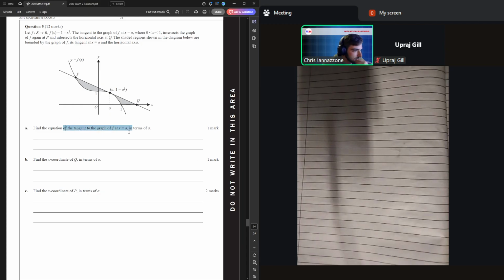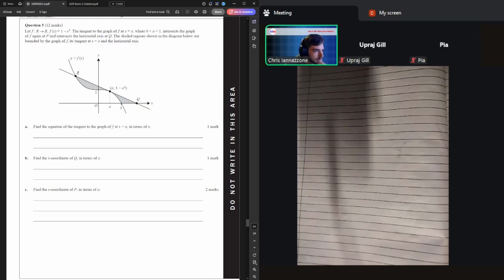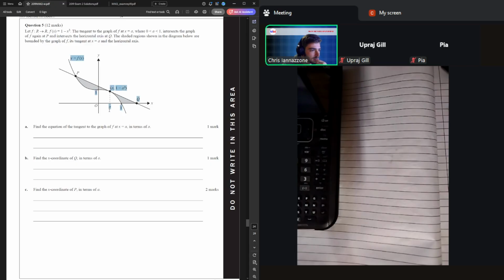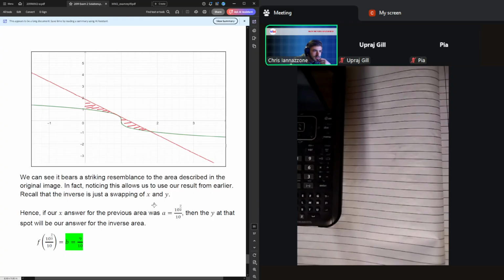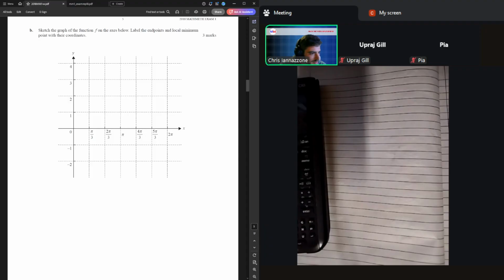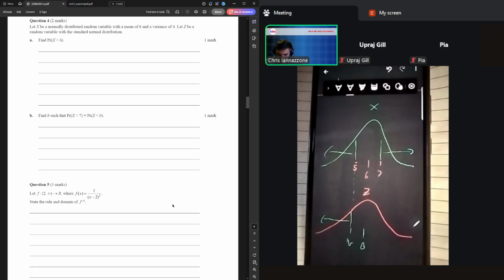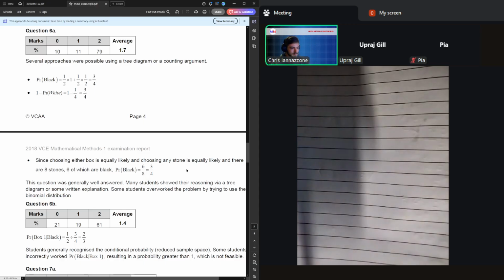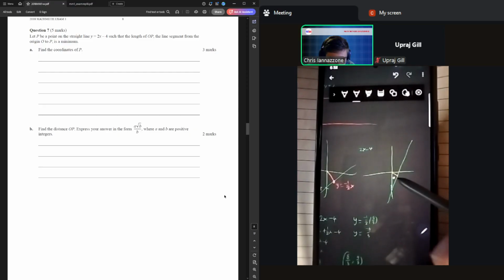Math Methods VCAA Exam 2 2019 Part 2